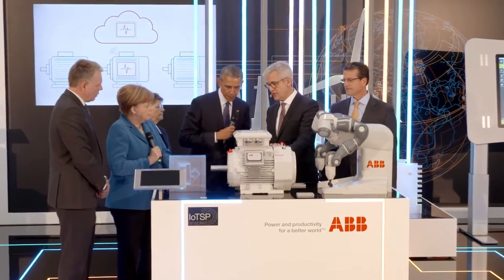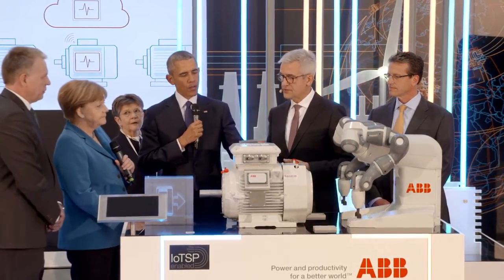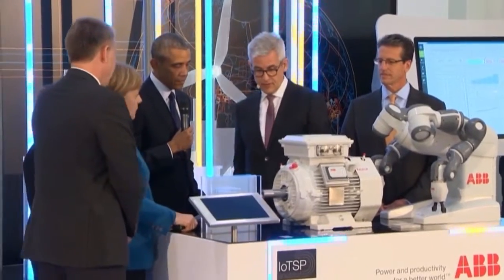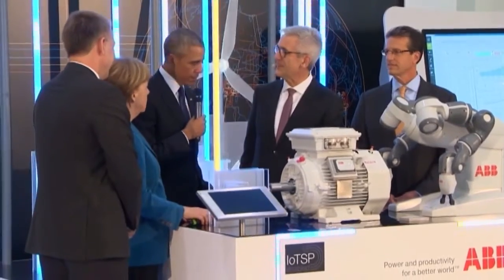German Chancellor Angela Merkel and US President Barack Obama at the ABB booth at Hanover Fair 2016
German Chancellor Angela Merkel and US President Barack Obama were the first to experience ABB’s groundbreaking new smart sensor as the Hanover Fair opened its doors. The two leaders were shown how ABB’s smart sensor can improve the productivity of hundreds of millions of electric motors by connecting them for the first time to cloud-based services.